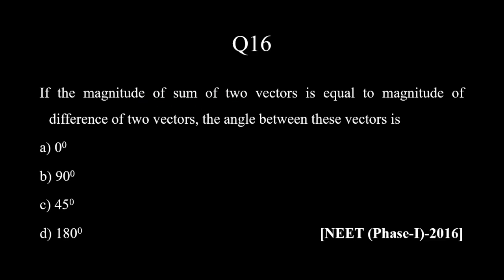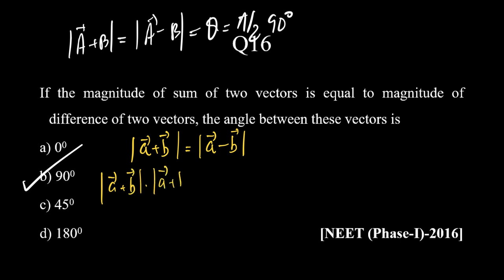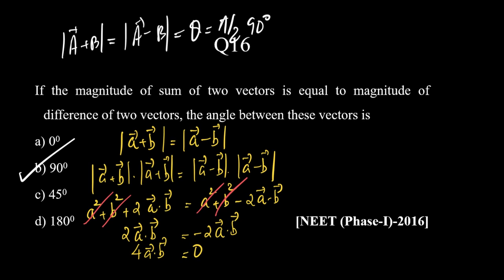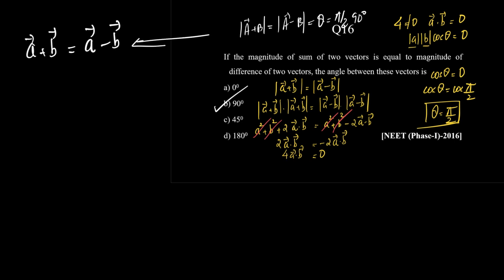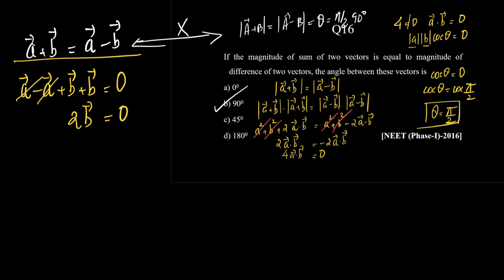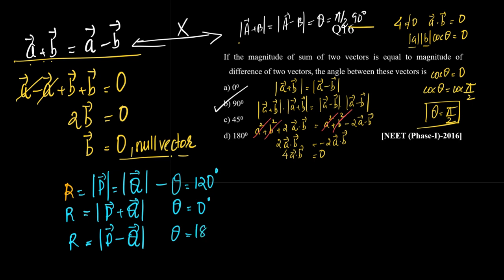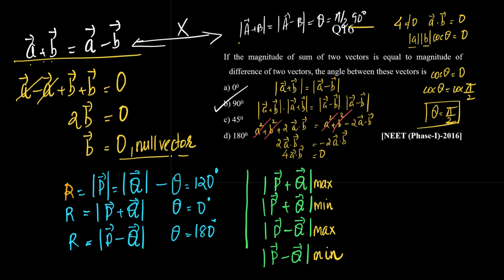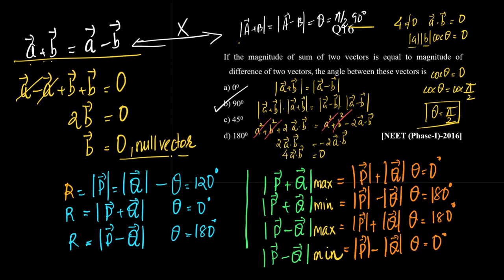If the magnitude of sum of two vectors is equal to magnitude of difference of two vectors,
If the magnitude of sum of two vectors is equal to magnitude of difference of two vectors, the angle between these vectors is
         [NEET (Phase-I)-2016]